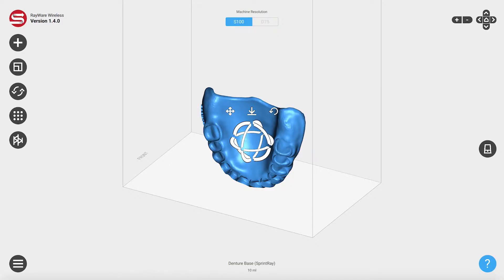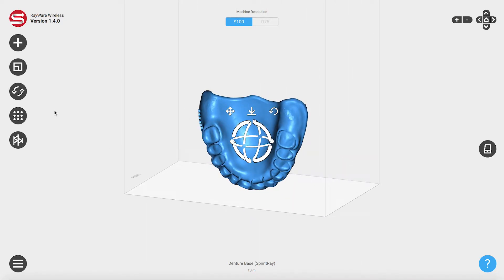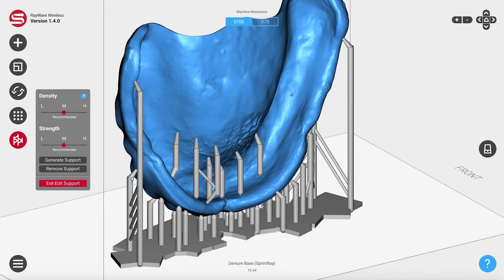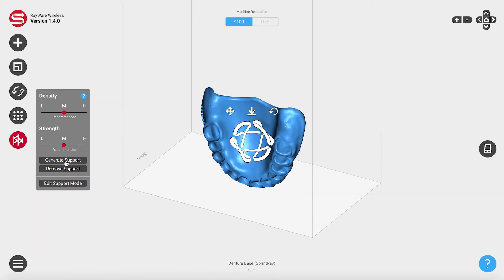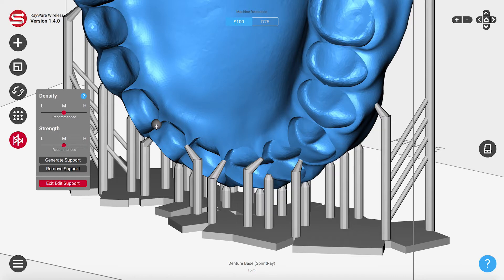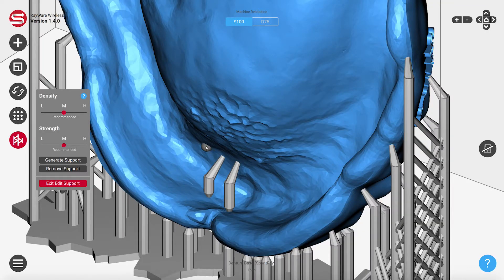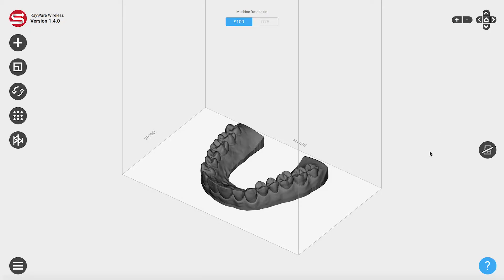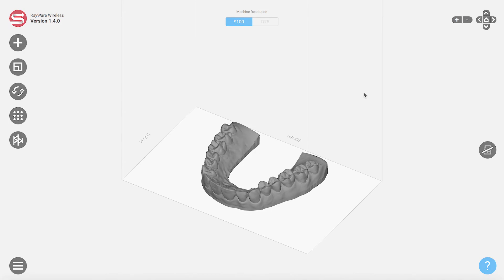Editable Supports - RayWare 1.4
RayWare 1.4

Get picture-perfect details with Editable Supports. The key to great print results is a smart support generation system. Now you can make it even smarter by editing supports yourself. With our editable support system, it's easy to protect sensitive areas; you can delete supports in places that you don’t want, and add them to places that you do. To get started, generate supports, then click edit supports.

Speed up your workflow with Easy-Tear Supports. Another improvement we've made is Easy-Tear Supports. Supports in RayWare now curve into the model in tight spaces, making removal a breeze. This also results in a better surface finish, all without compromising strength.

Avoid print failures by checking the contact area. A common cause of print failures is an inadequate surface between the model and the platform. Now, you can check the surface in RayWare - just look underneath the platform.